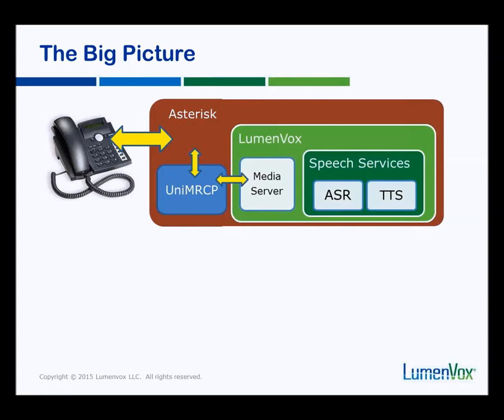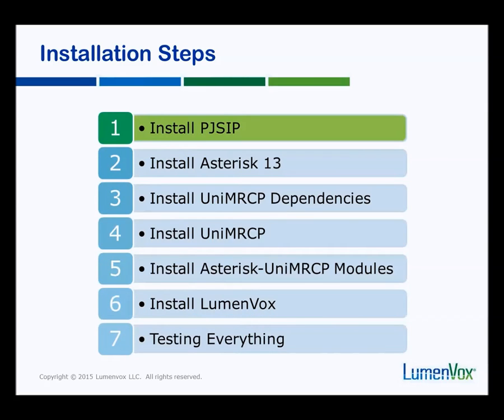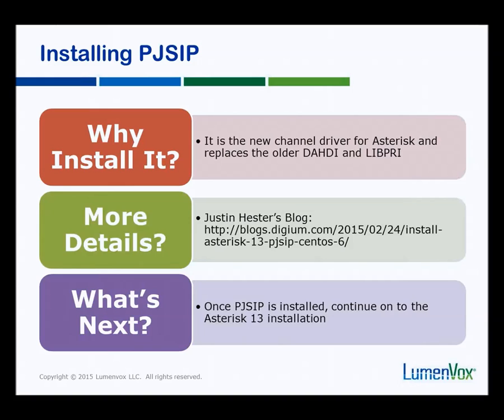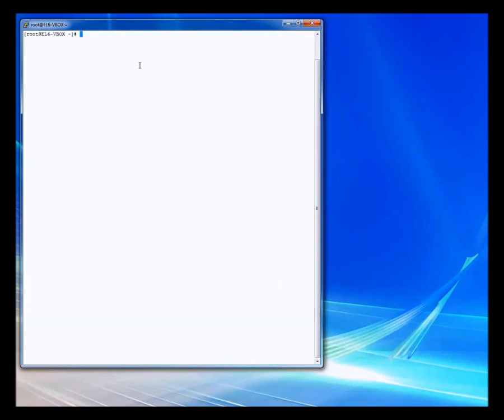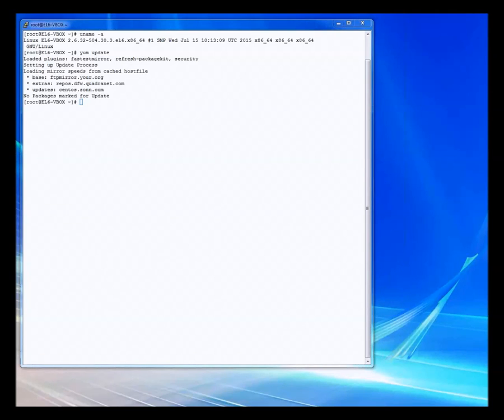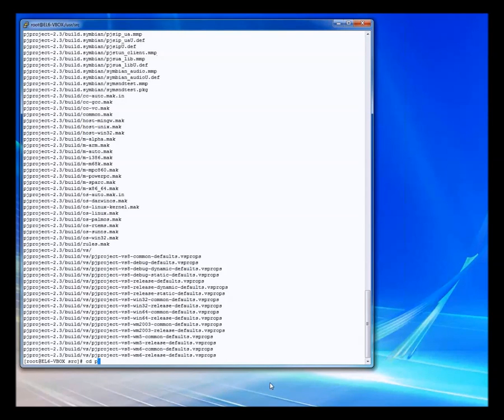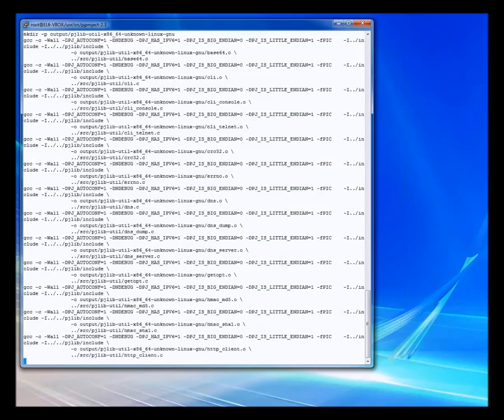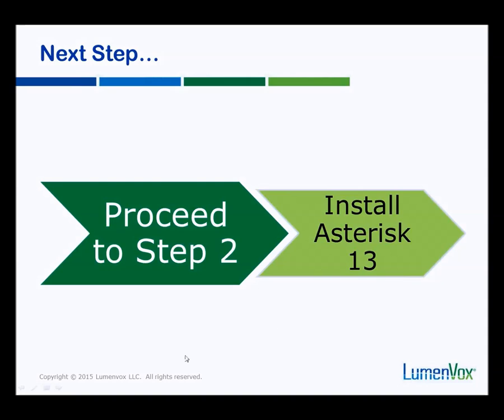Asterisk13 UniMRCP LumenVox Step 1 of 7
Overview and Installing PJSIP

In this introduction video, the overall process of installing and configuring Asterisk 13, UniMRCP 1.3.0 and LumenVox 13.1 is described, as well as the first installation step, installing PJSIP which is the new channel driver for Asterisk 13

Please also check our Configuring Asterisk 13 article which relates to his video